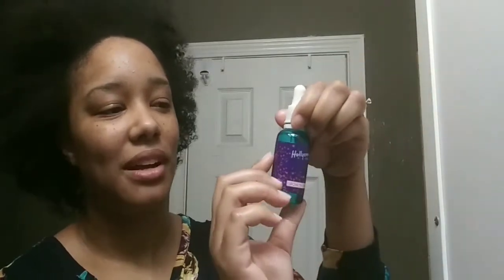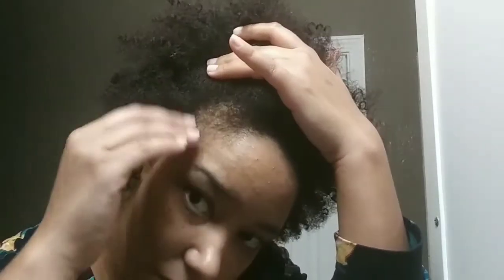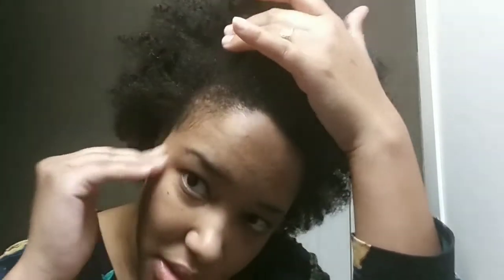My Honest Hollywood hair bar review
Hollywoodhairbar # bestoil # oil

Hi TTB!!😍😘

In today's video, I'm reviewing and demostrating the Hollywood hair bar growth serum. I'm super excited to see if this really works for me.

The Hollywood hair bar growth serum can be purchased at the website below:

Hope you enjoy this video. Please watch in full to help with my watched hours.

Want to binge watch? Ok sure! Here's all my videos. Thanks in advance. 😇

Much Love💜💙

-Tiarrea B.